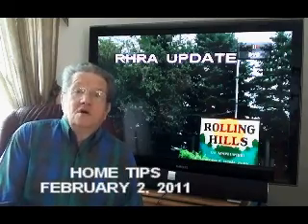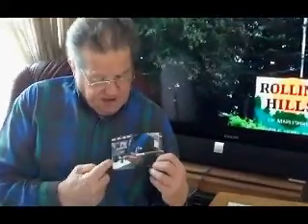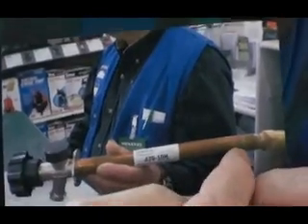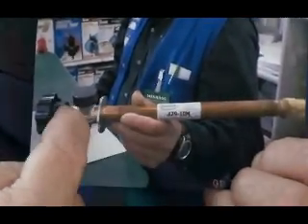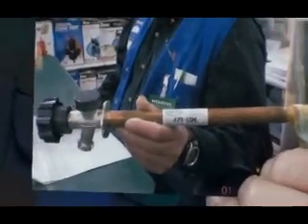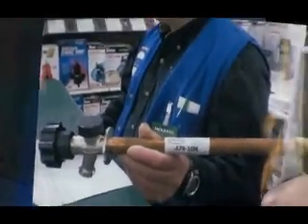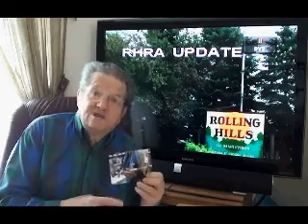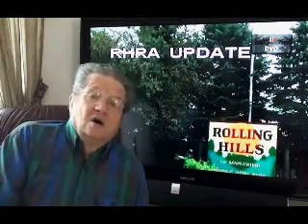MOBILE HOME TIPS-2-2-11.AVI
Rolling Hills Mobile Home Park Presents: HOME TIPS- FOR YOUR MOBILE HOME. 2-2-11 :  Caring for your mobile home during winter months. Draining water lines, keeping gas vents clear and getting rid of and understanding how ice dams form on the roof.